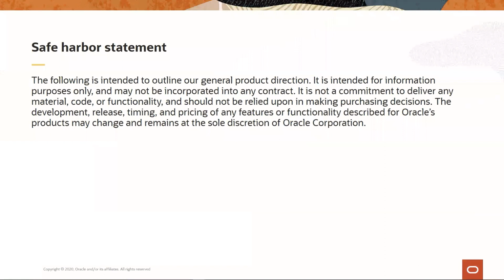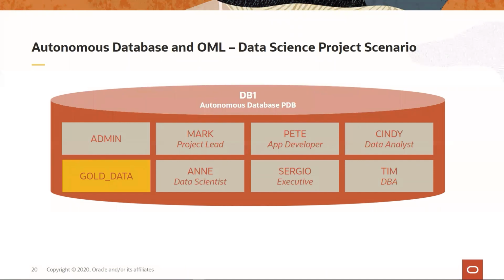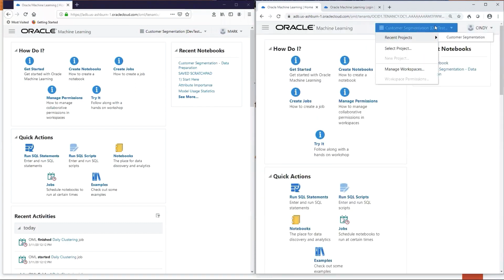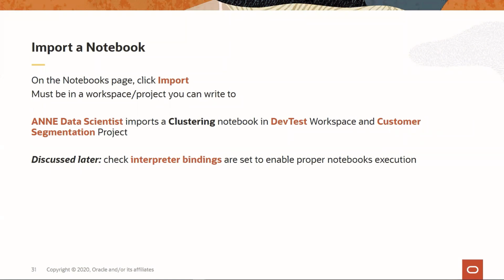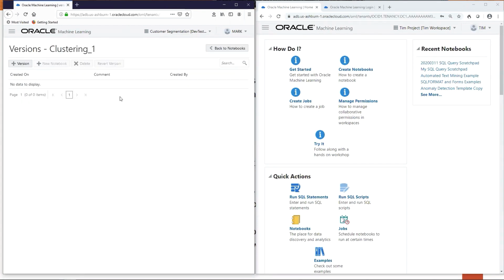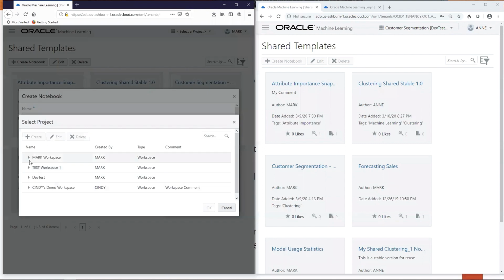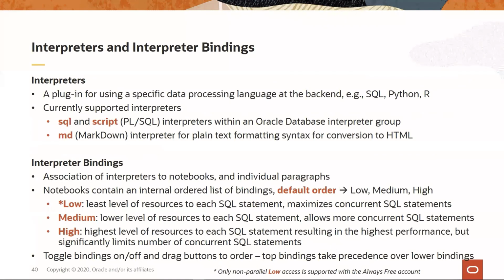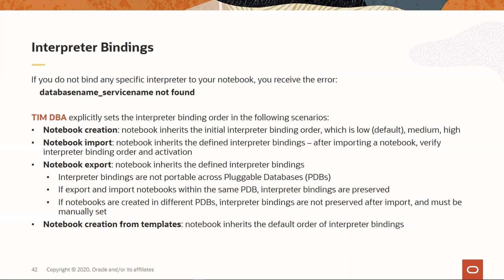Machine Learning Notebooks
This is Part I of the deeper dive into Oracle Machine Learning Notebooks.  In this Session we learned about administrative and collaborative functionality from the OML Notebooks, which is the Zeppelin–based interface available for the Oracle Autonomous Database.

For Part II we will check more specific and advanced OML4SQL API functionality, including partitioned models and text mining.

We reviewed demos and code, and learned what's possible today, as well as heard about what's coming on Oracle Machine Learning Notebooks for Autonomous Database.

The Slides used in the presentation can be found in the Resources section below.

Video Highlights
01:46  Quick overview of Oracle Machine Learning Notebooks
03:55  List of Topics for Sessions from Part I and Part II
05:00  Quick Orientation Demo
07:06  Object and Relationships
09:55  Users from ADMIN User Administration
12:30  Data Science Team Workspace Permissions
14:04  User Roles from DevTest Workspace Permissions
15:11  Projects and Workspaces
18:44  More on Workspace Permissions
20:07  A Few Notebook Basics - Create/Import/ScratchPad/Version/Save
36:13  Collaboration
37:53  Connection Groups and Interpreter Bindings
38:13  Connection Groups
42:20  Interpreters and Interpreter Bindings
45:10  Override Interpreter Bindings within a Paragraph
47:47  Interpreter Bindings
49:44 Q&A